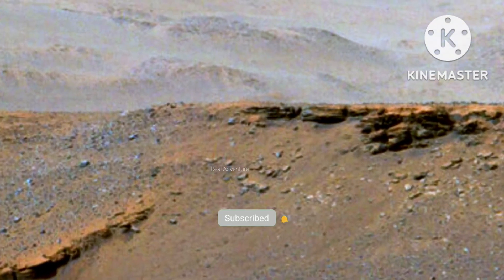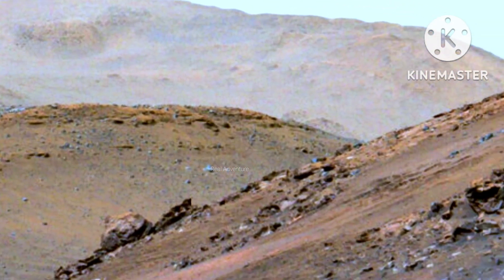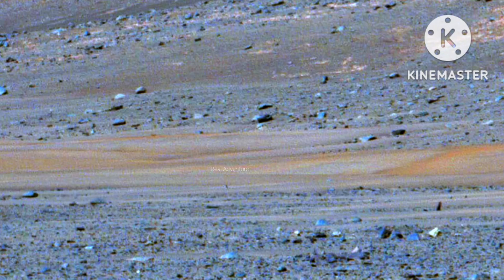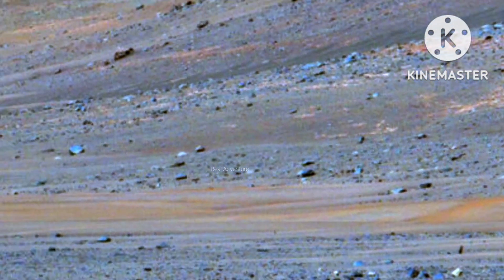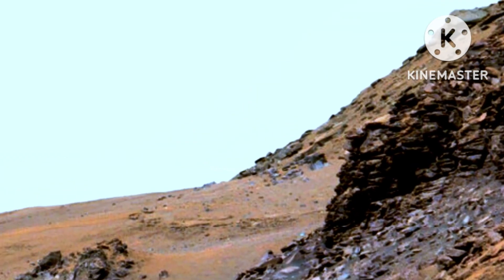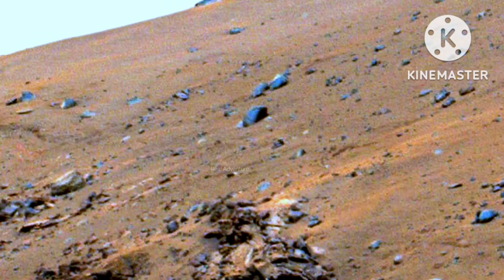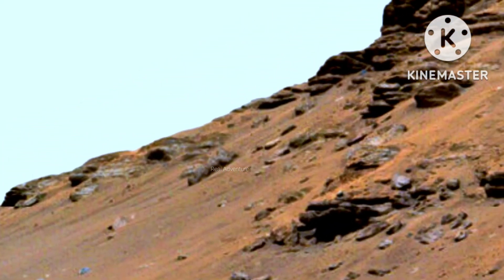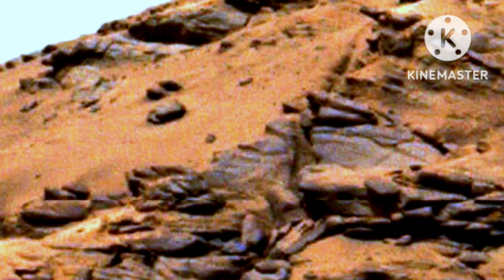Mars Latest Update-Mars Rover Captured New 4k Panorama of Mars Planet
Credit:nasa.gov, NASA/JPL-Caltech/ASU/MSSS